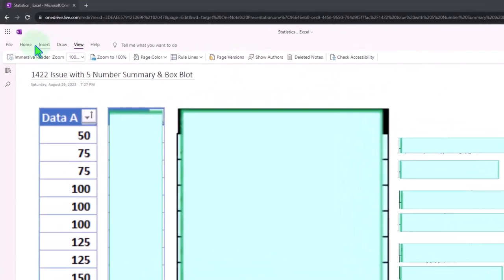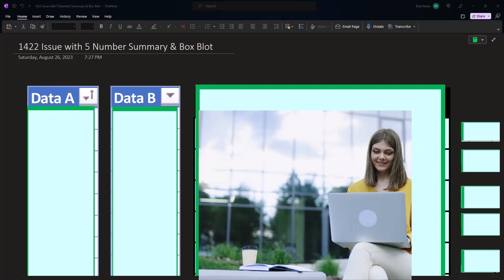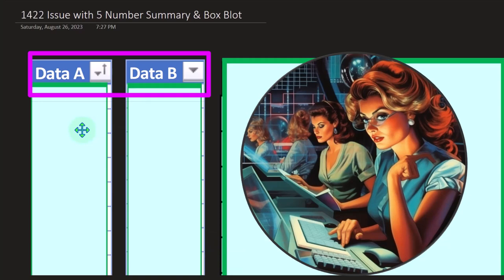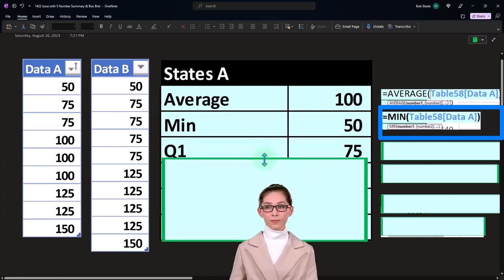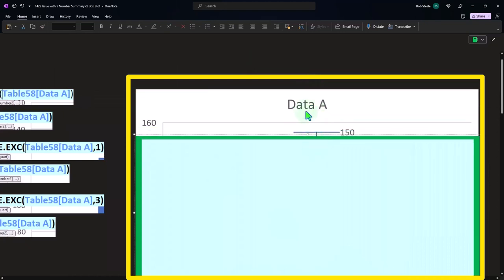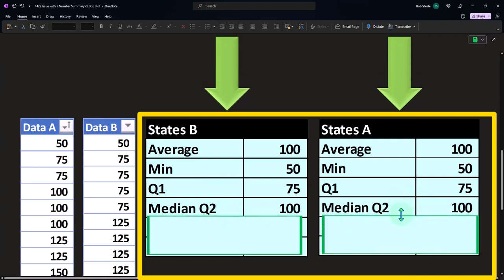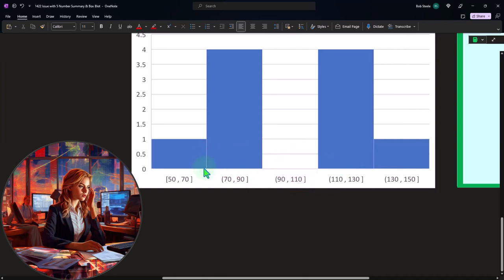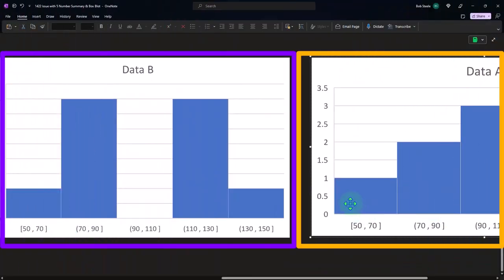Issue with 5 Number Summary & Box Blot 1423 Statistics & Excel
Issue with 5 Number Summary & Box Blot
Statistics & Excel
📊 Welcome to our deep dive into Statistics and Excel! In today's video, we explore the issues with five-number summaries and box plots, and how to better understand data with Excel and OneNote. 📈

🎓 If you've ever struggled to grasp the full picture of your data sets, this video is for you! We'll show you how to move beyond the basics and gain a deeper insight into your data's distribution. Learn how data can be deceptively similar in summary but vastly different in detail. 🧐

Perfect for the beach, pool, or just to show off your love for accounting in a fun way! 💪👔

🌐 We provide transcripts in multiple languages so you can read or listen to the content in the language of your choice, making learning accessible to everyone. 🗣️📝

👉 Grab this chance to master statistics with Excel, and understand why sometimes a histogram can tell you more than a box plot. 📊➡️📉